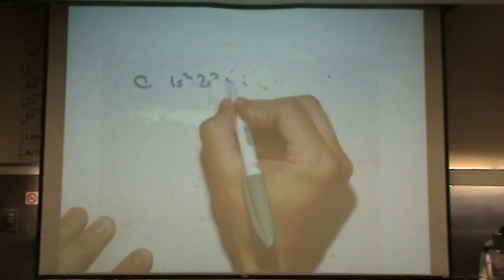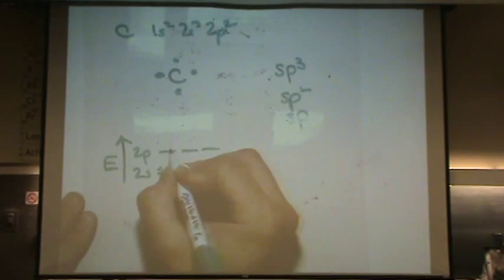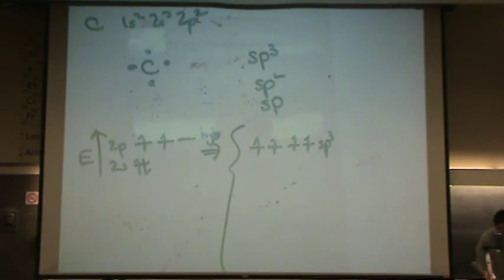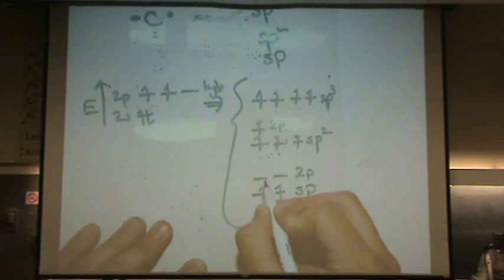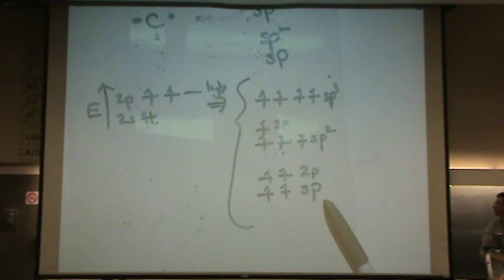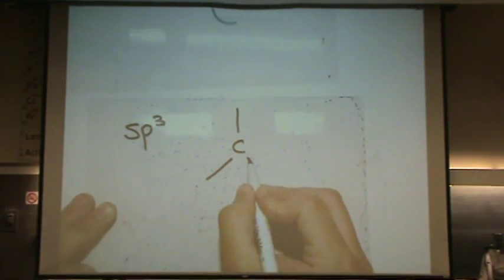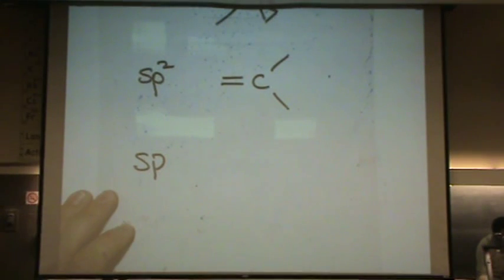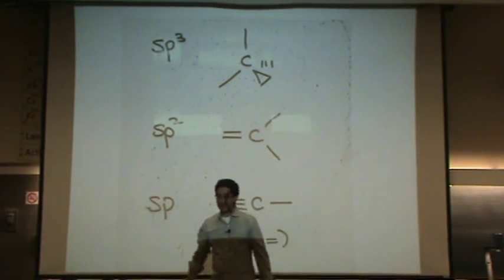Hybridization Review.mpg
An overview of hybridization and shapes important for organic chemistry.  For more detail, see Playlist 10 and 11.